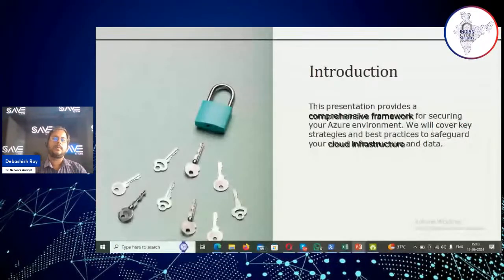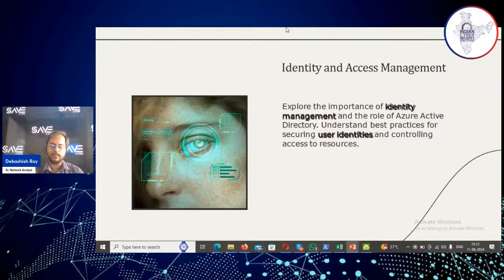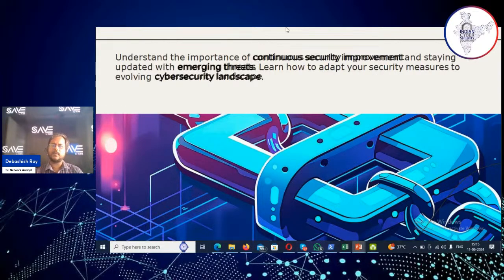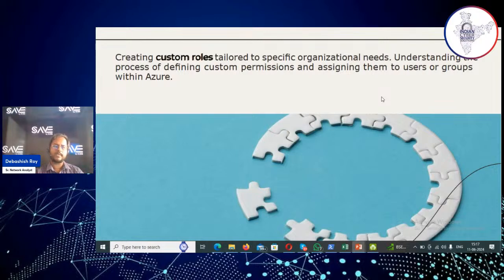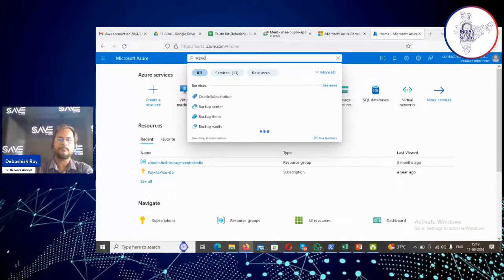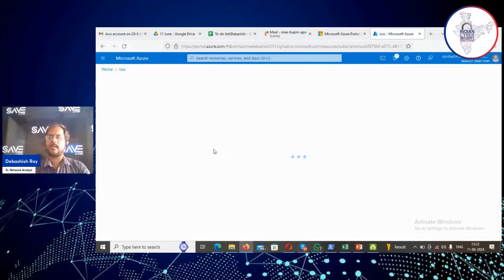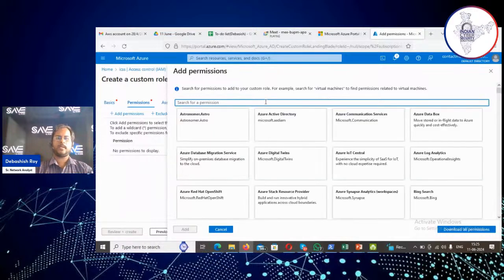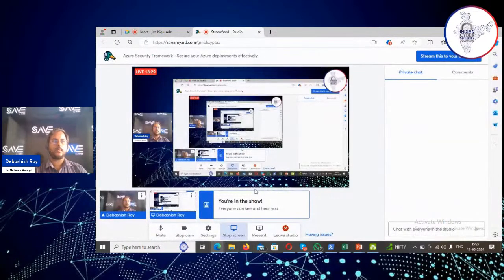Azure Security Framework - Secure your Azure deployments effectively.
Join us for a live session on the Azure Security Framework! Discover how to secure your Azure deployments effectively and ensure your cloud environment is protected from threats. Learn best practices and strategies to enhance your cloud security. Don't miss out!